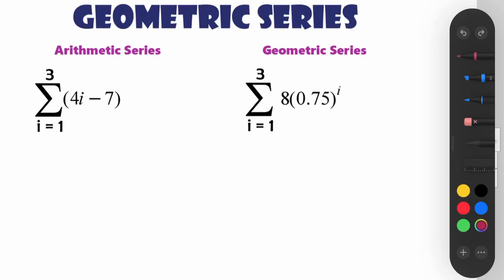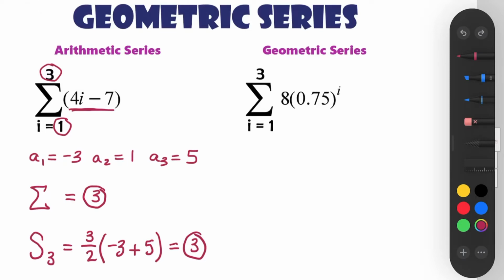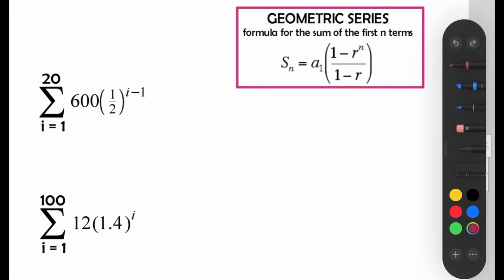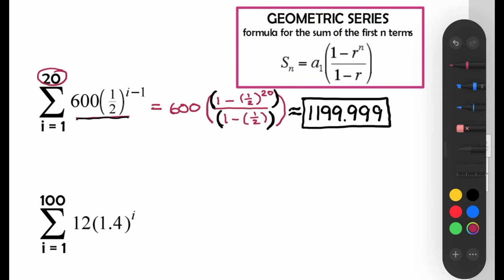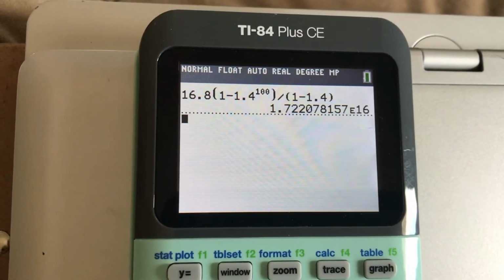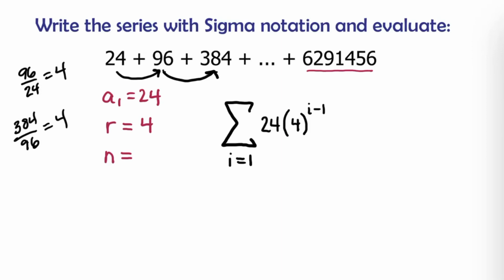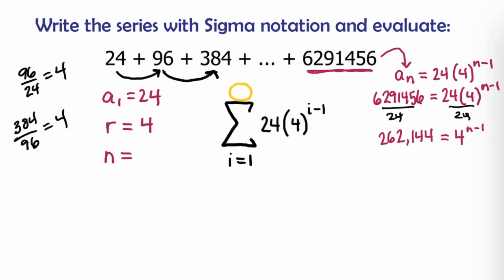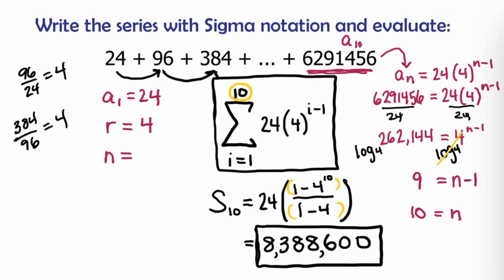12.3 Part 2 Geometric Series